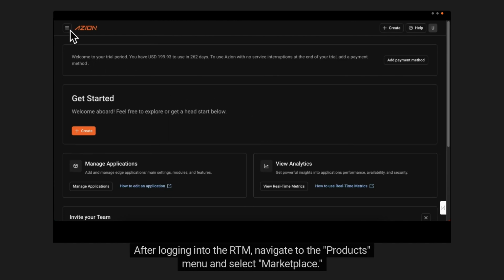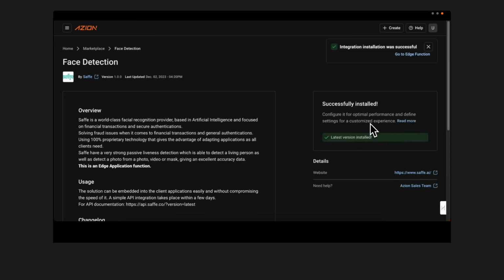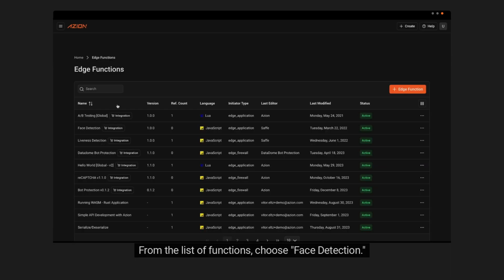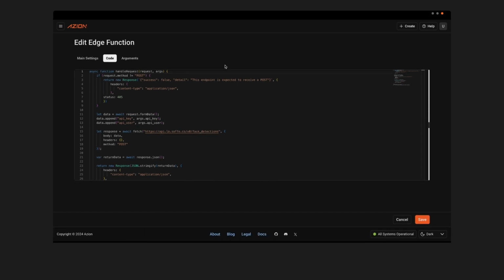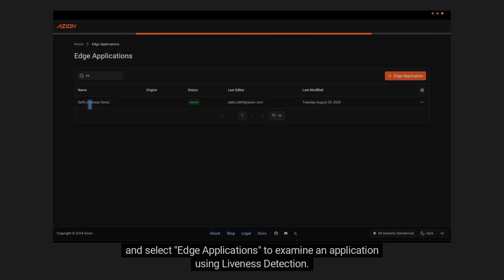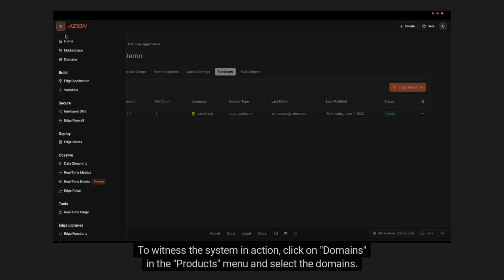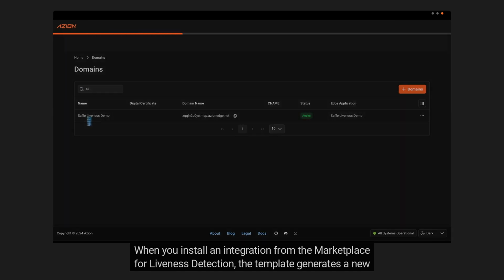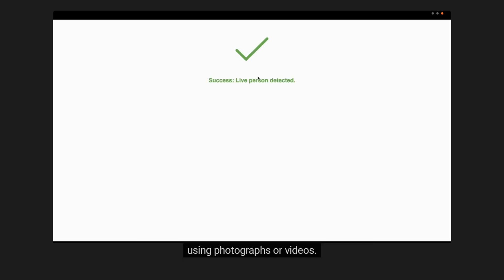Image Processing Liveness Detection with Saffe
Today, we're delving into the groundbreaking world of Azion Edge Function and its remarkable capabilities in Image Processing, particularly focusing on Liveness Detection with Saffe.

🔍 Topics Covered:

Introduction to Azion Edge Function
Exploring the power of Image Processing
Understanding Liveness Detection with Saffe
Real-time image processing at the edge
Enhancing application performance and reliability
Let's dive straight into the action!

🚀 Installation Guide: Learn how to seamlessly integrate Liveness Detection into your applications by following our step-by-step installation guide. From accessing the Marketplace to configuring Edge Functions, we've got you covered every step of the way.

📱 Application Showcase: Witness Liveness Detection in action as we demonstrate a real-world application utilizing Azion Edge Function. Facial recognition to experience the power of edge computing firsthand.

Ready to revolutionize your applications with Image Processing and Liveness Detection? With Azion Edge Function and Saffe, the possibilities are endless!